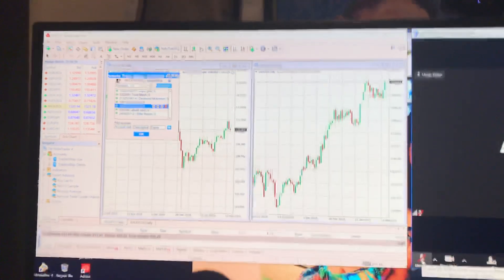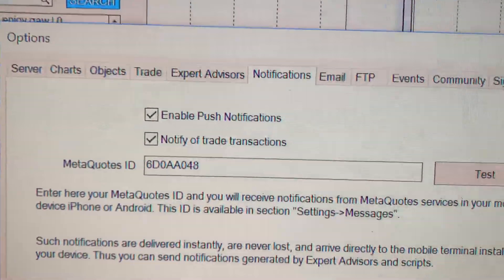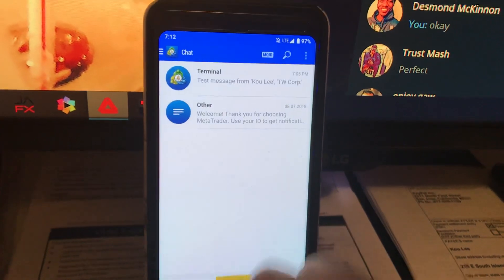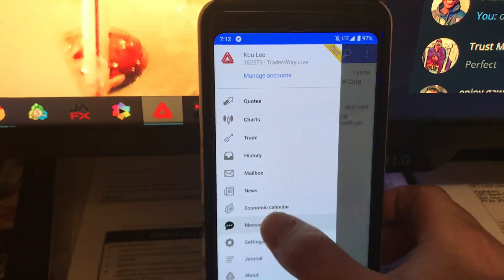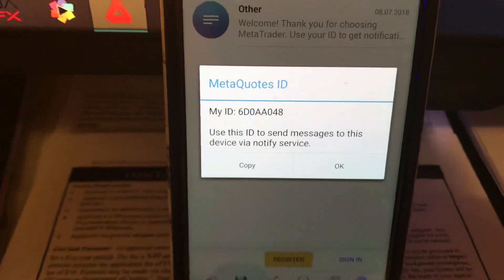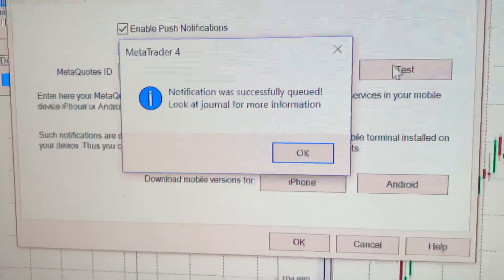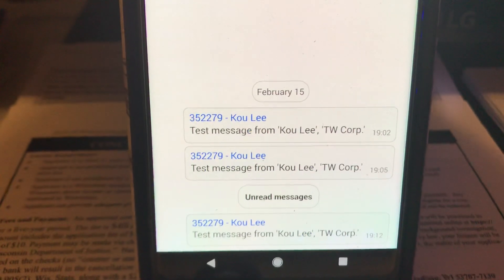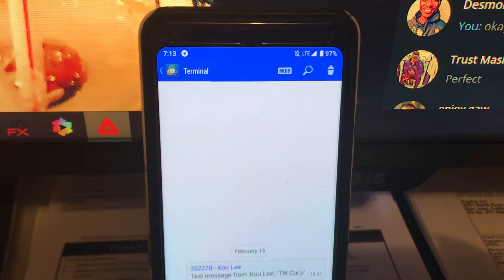How to set up MT4 mobile notifications on Android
small clip on how to set up MT4 mobile notifications with MetaQuotes ID#

great for when using expert advisors getting alerts from real live trades